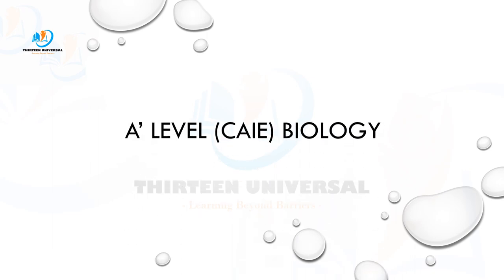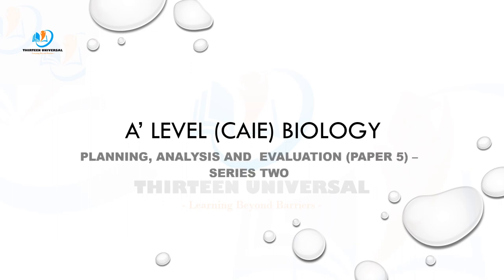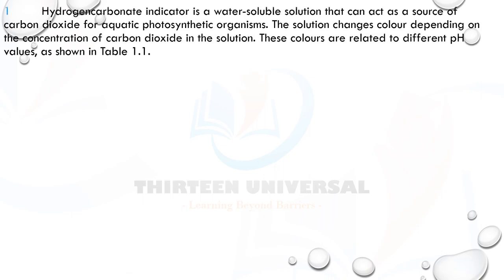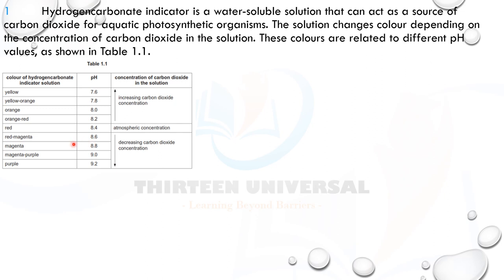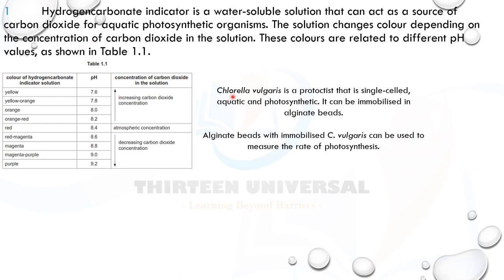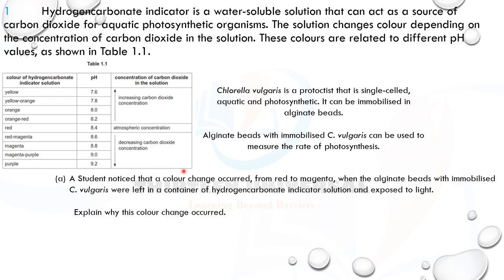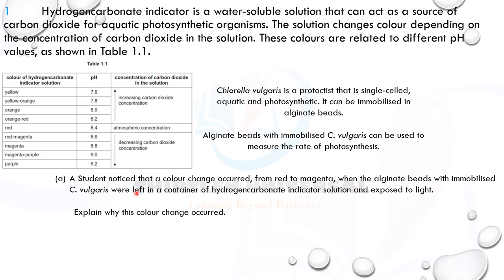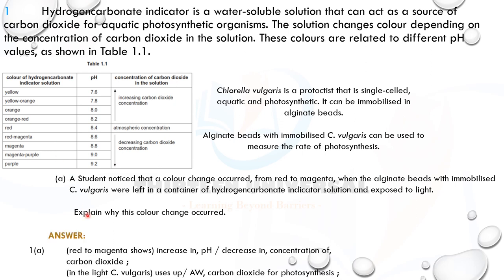A' LEVEL (CAIE) PLANNING, ANALYSIS AND EVALUATION (PAPER 5) - SERIES TWO